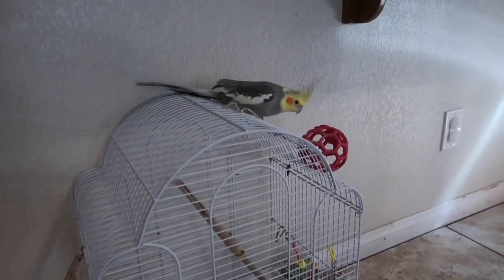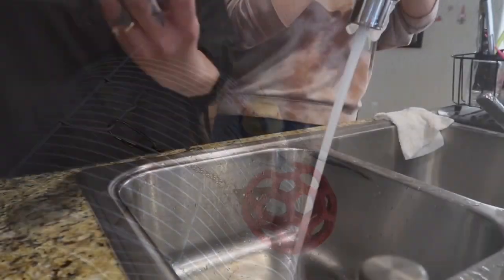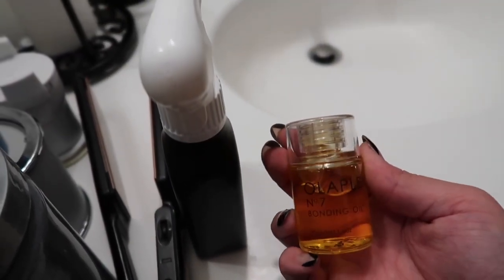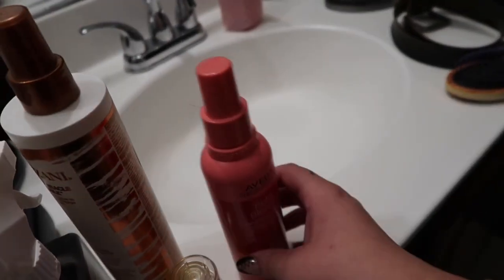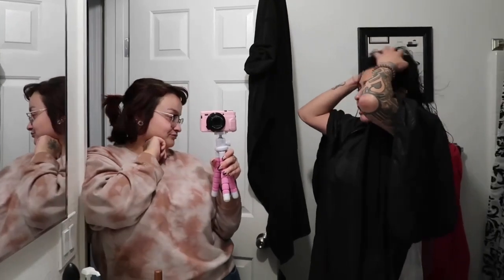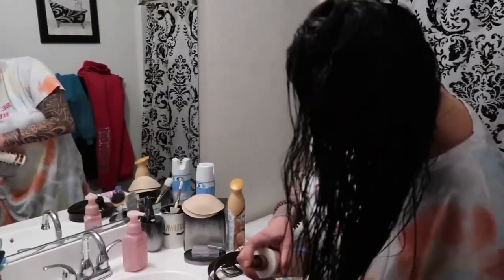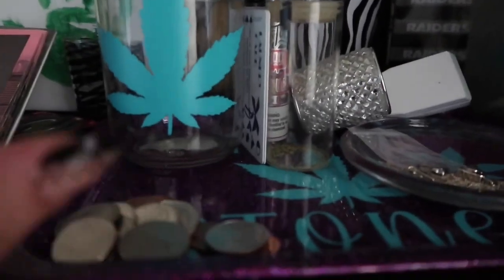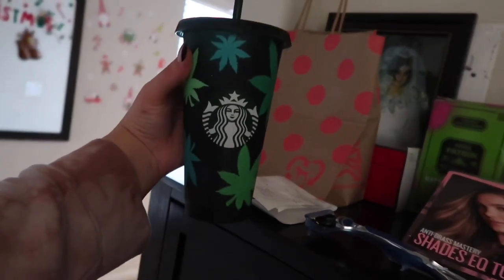Hair with Bri: 💇🏻‍♀️HOW TO COVER GRAY ROOTS WITH ONLY TONER!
PRODUCTS USED:
@Redken EQ Gloss In Shade (3 oz) 2ABN COOL EBONY
 1:1 Ratio Color vs Developer
@Redken (3 oz) Gloss to Gel Processing Solution
Framar Barrier Dye Cream
@Olaplex No. 2 Bond Perfector (Apply After Shampooing)
@Olaplex Bonding Oil
Mizani Leave-In Spray
@aveda Nutriplenish Leave-In Spray